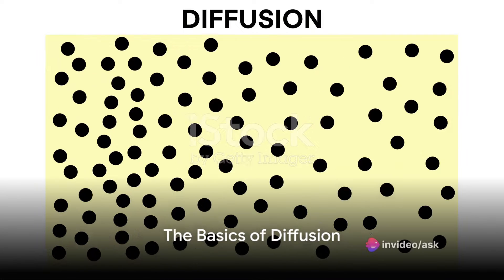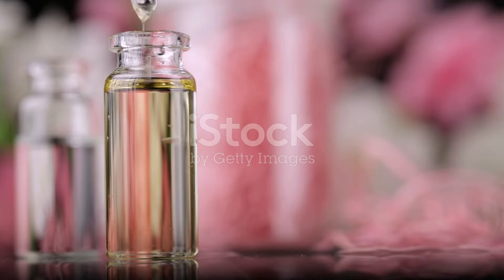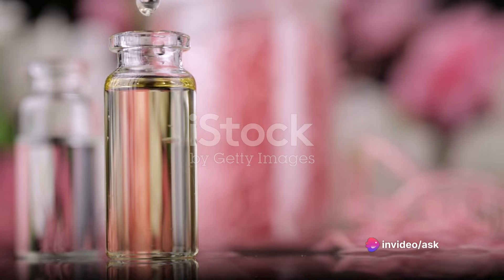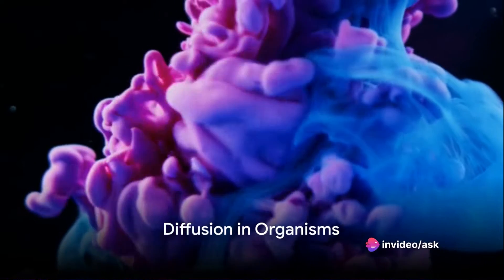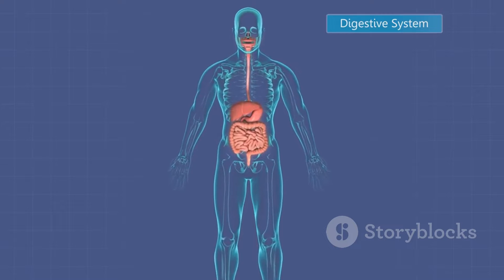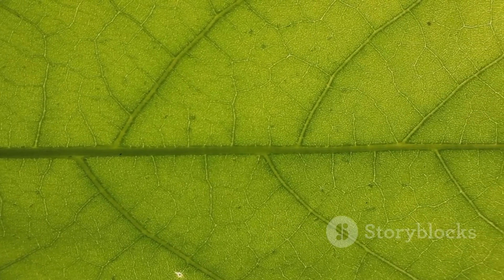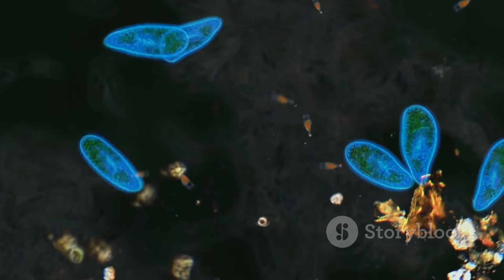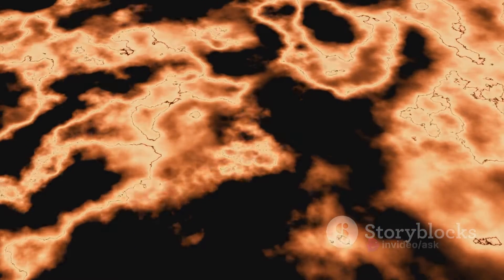ROLE OF DIFFUSION IN LIVING THINGS. GRADE 8. INTEGRATED SCIENCE.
THE CELL. DIFFUSION. WHAT IS DIFFUSION. ROLE OF DIFFUSSION. GRADE 8 CBC. INTEGRATED SCIENCE. CBC KENYA.